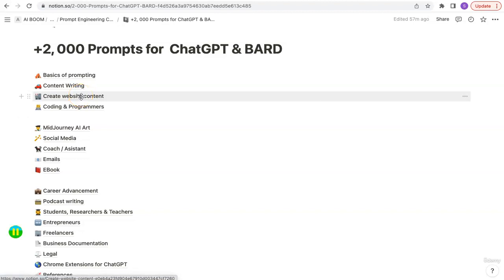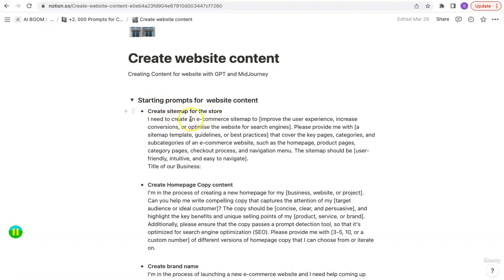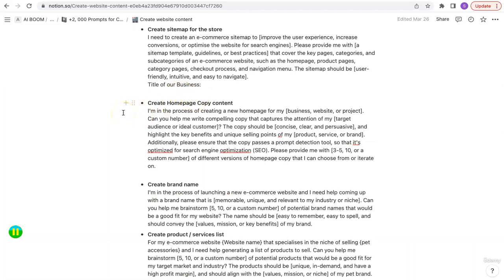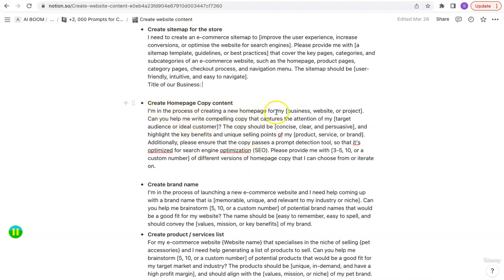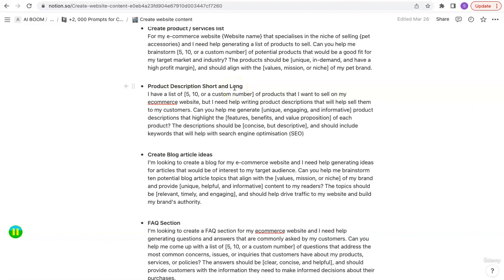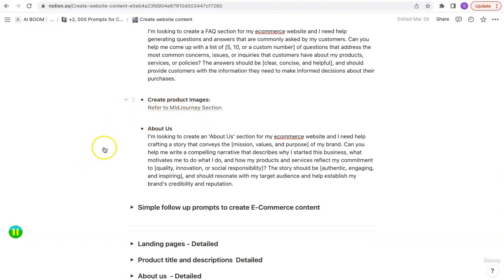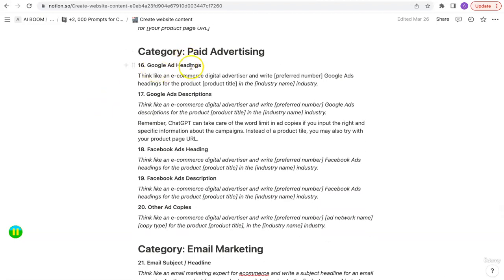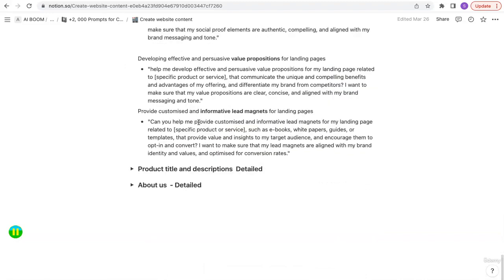002 Prompts for Website Content - Google Bard & ChatGPT Prompts Magic!